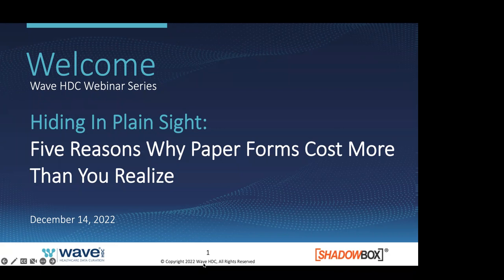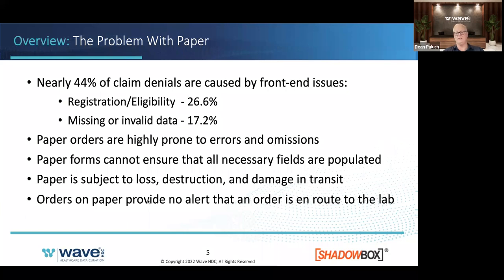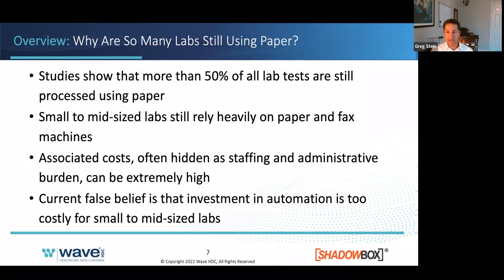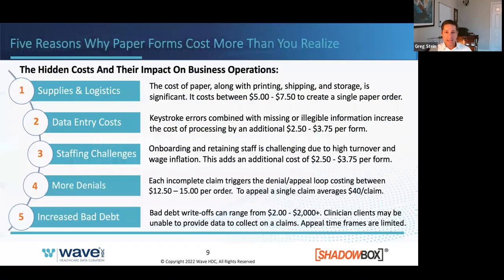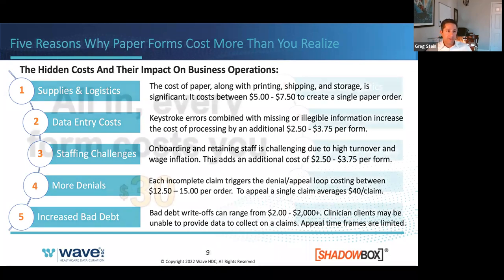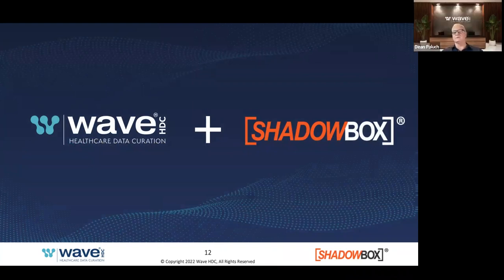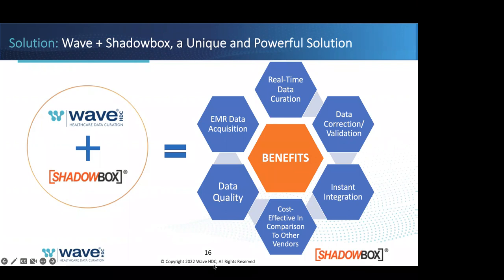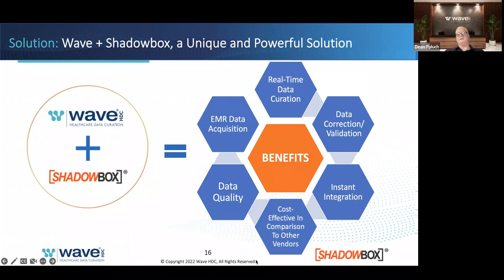WEBINAR - Why Paper Forms Cost More Than You Realize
Are you ready to unplug that fax machine? Join co-hosts WaveHDC and Shadowbox as they share the five reasons why paper forms cost more than you realize.

Shadowbox and the Wave HDC data curation solution (known as the Wave Analyzer) work together to eliminate paper forms. Through the automated transfer of patient data sourced from the EHR to a Shadowbox electronic lab order form, the Wave Analyzer performs real-time analysis of the EHR data. If the data is incomplete or inaccurate, Wave supplements the order with the most up-to-date insurance information.

Shadowbox and Wave HDC technology are redefining what it means to provide electronic orders and results. Our combined approach enables even the smallest of start-up labs (as well as the big conglomerates) to eliminate paper orders and manual tasks wherever possible and realize a proven 10X+ return on that investment.